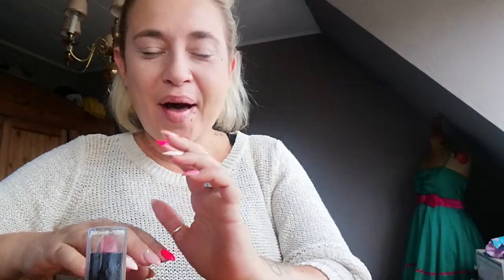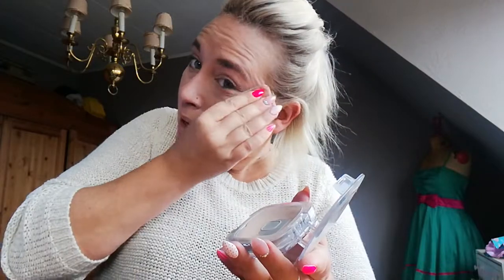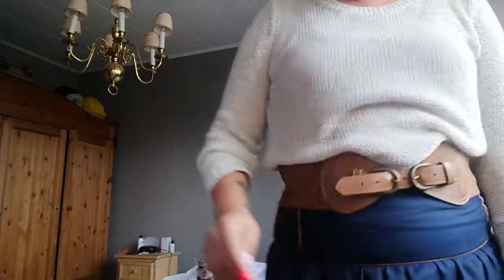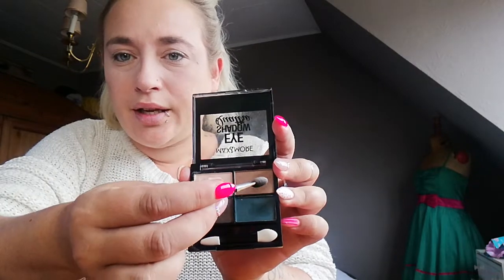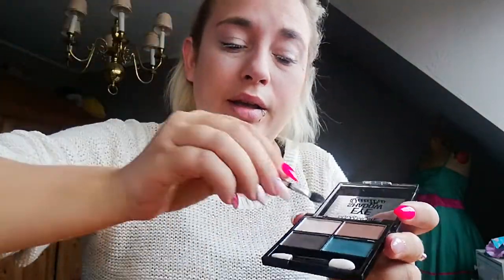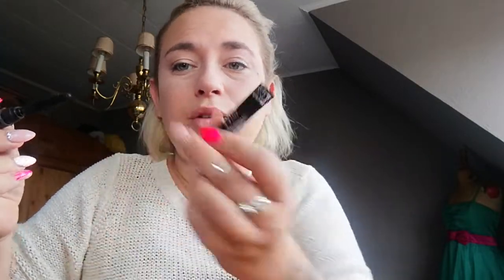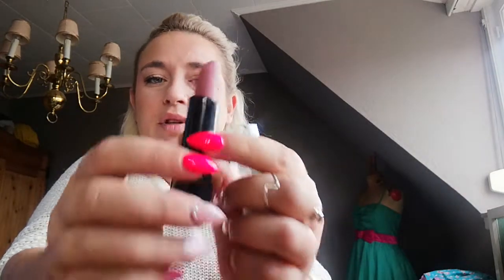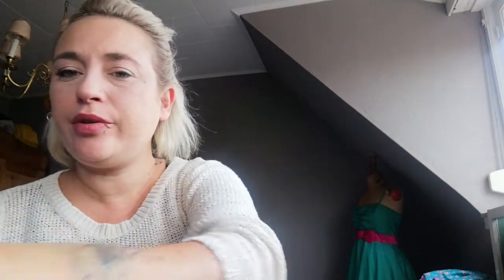Bronze natural eyeshade